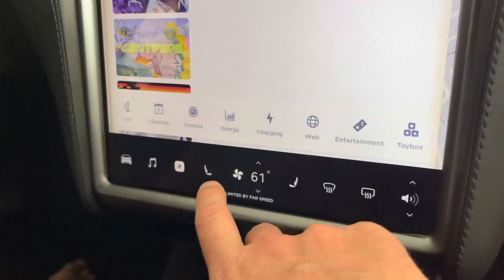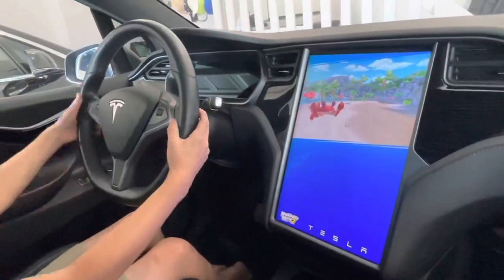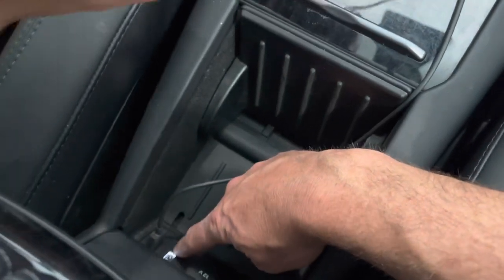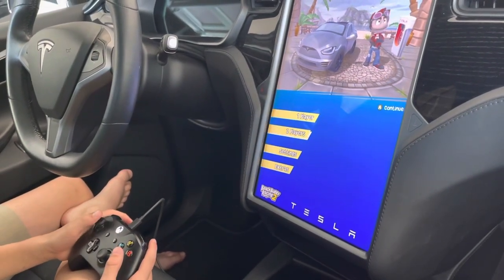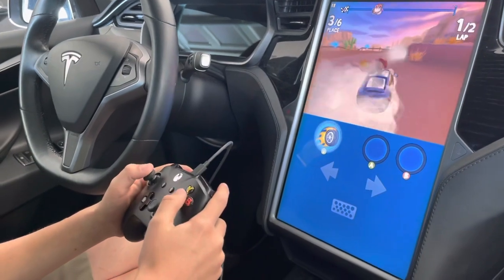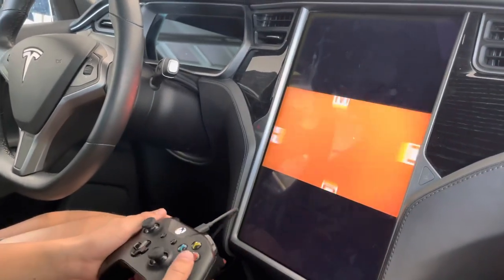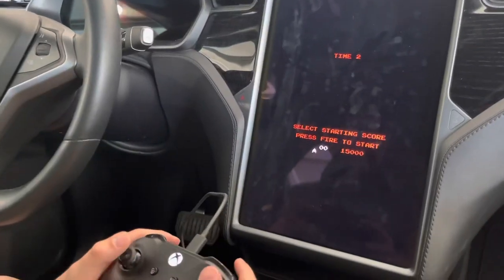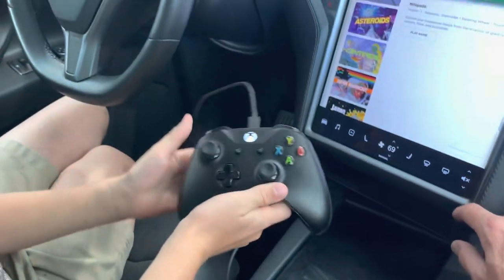Tesla Arcade Games | How to Use an Xbox Controller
Here is how we play the Tesla Arcade games with a wireless xbox one controller.  THis is on a 2018 Tesla Model X

Link to a wired Xbox Controller